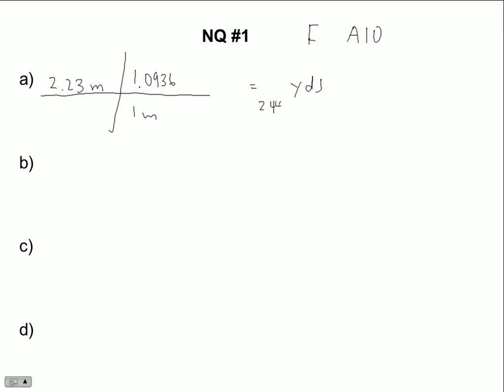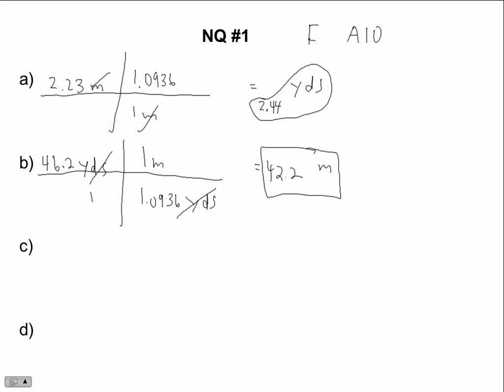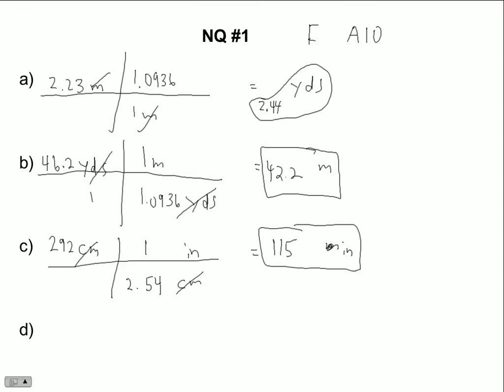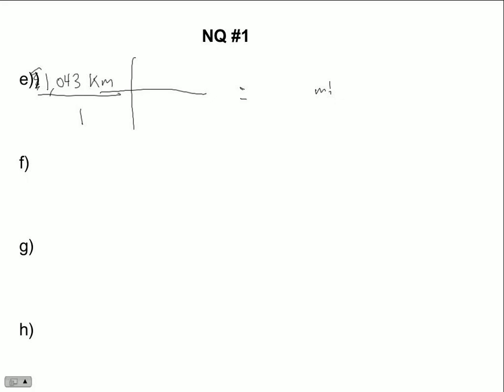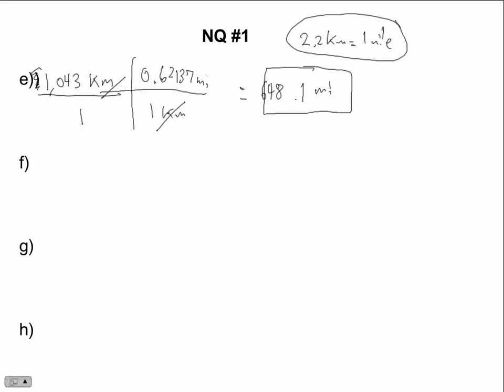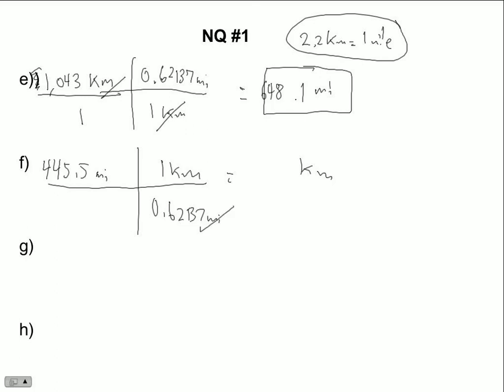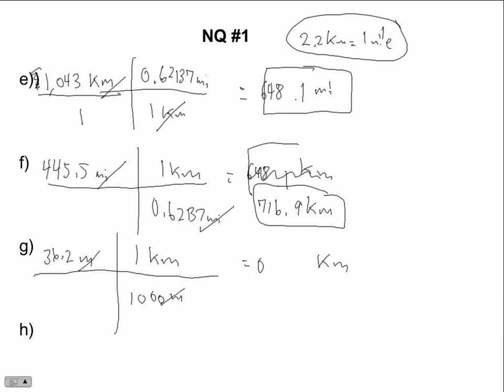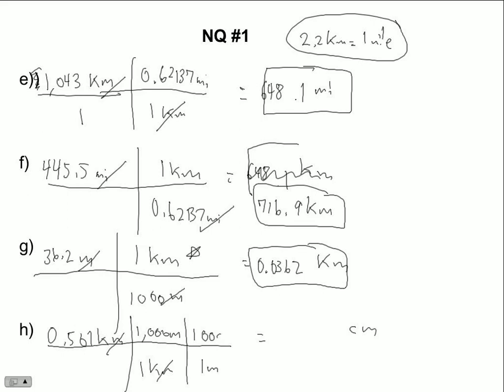NQ #1 - Unit 7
Crisscross practice